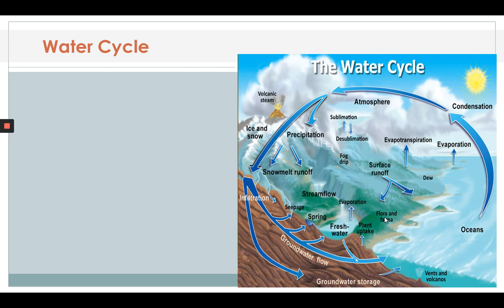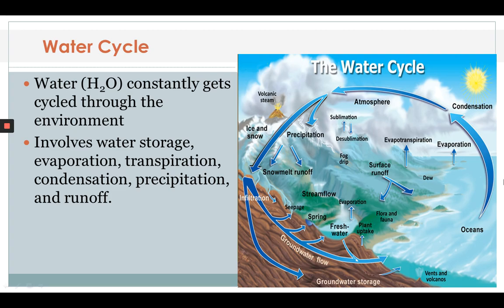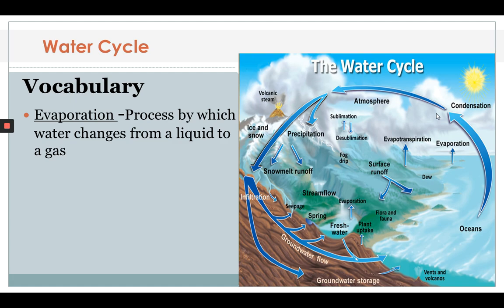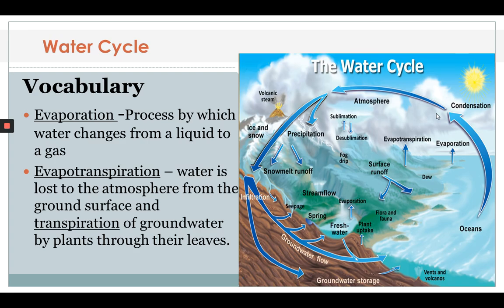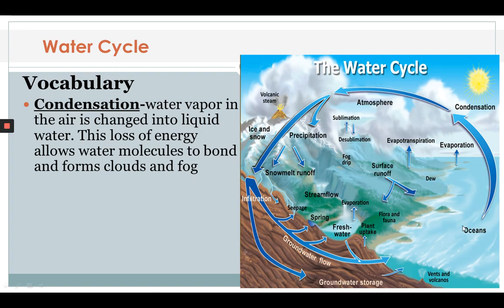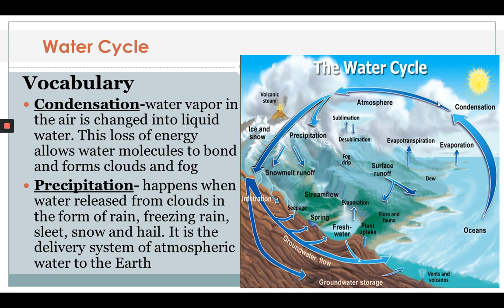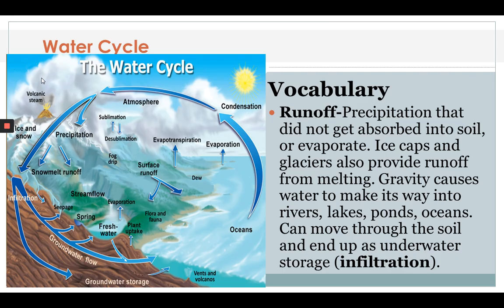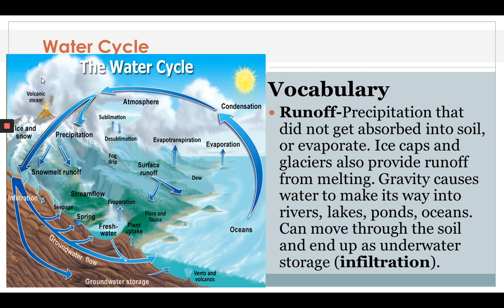L.7.3 Water Cycle